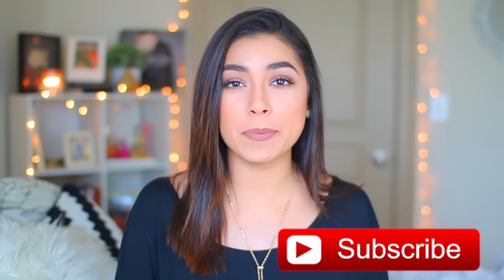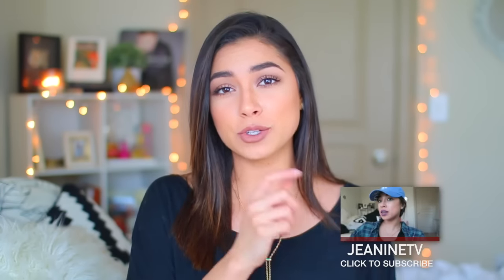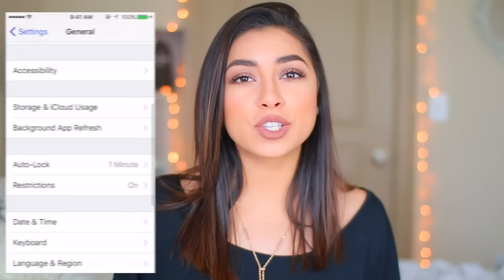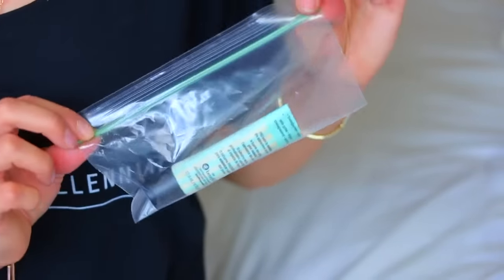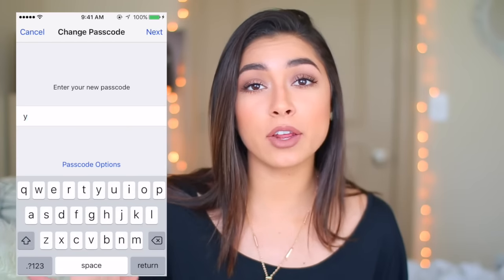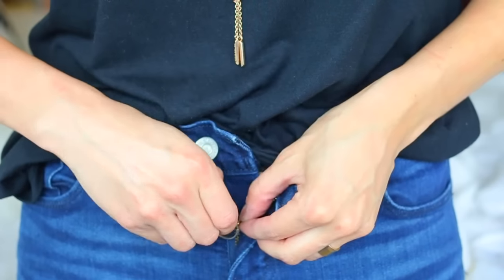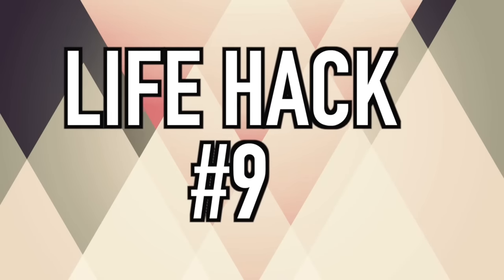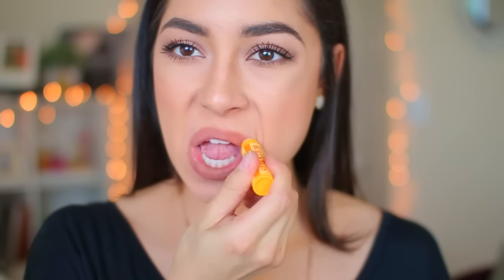10 Life Hacks You NEED To know! | Jeanine Amapola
Hello!! I haven't done a Life Hacks video in a while, so here are 10 life hacks I think you need to know!! I hope you enjoy this and it's helpful :) Don't forget to check out my vlog channels too! I just uploaded a new vlog on the Jeanine & Jacob Channel!

Shirt: Project NM
Lipstick: Colour Pop "Chi"

INSTAGRAM ➳ JeanineAmapola
TWITTER➳JeanineAmapola
SNAPCHAT➳ JeanineAmapola
TUMBLR ➳ Jeanine Amapola
FACEBOOK ➳ Facebook.com/JeanineAmapolaYouTuber

Camera: Canon EOS 70D with the Sigma 30mm lens